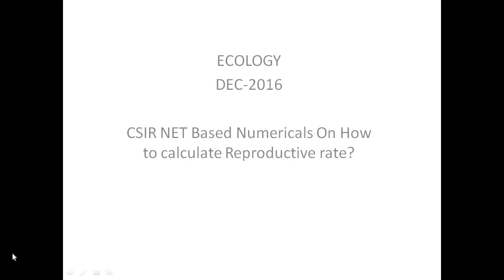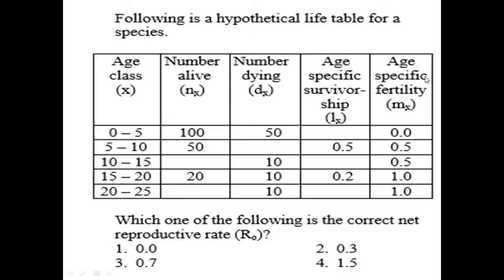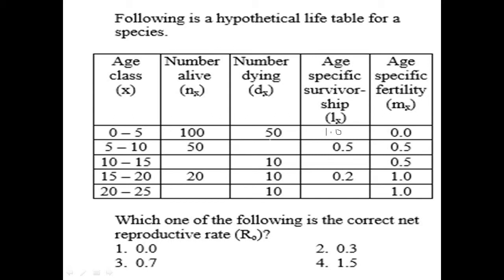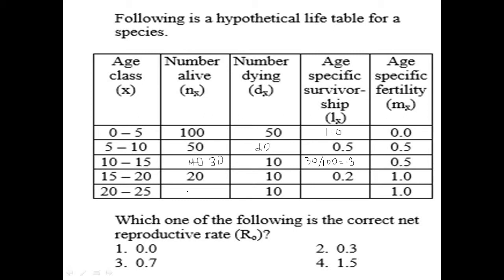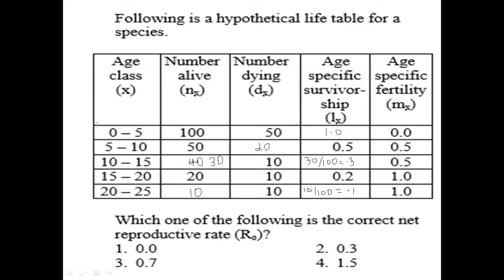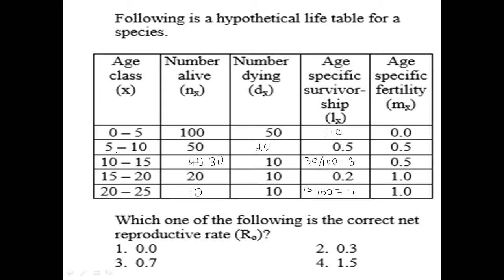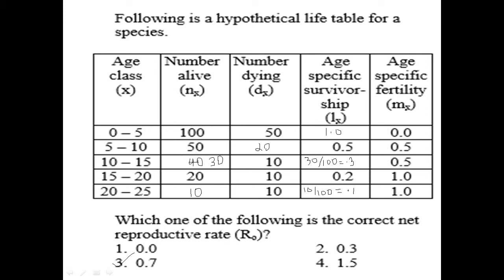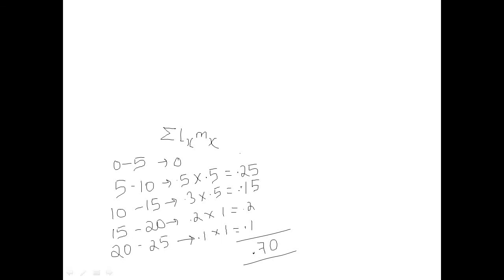Reproductive rate Calculation| Population Ecology | Fertility rate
This video gives a brief description about how to calculate Reproductive rate which has been asked in competitive exam like Csir net.